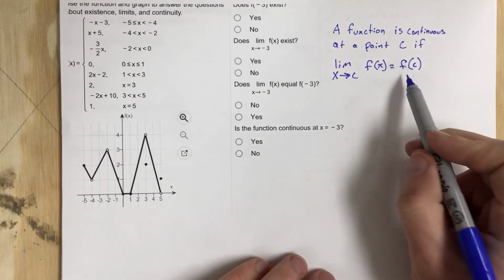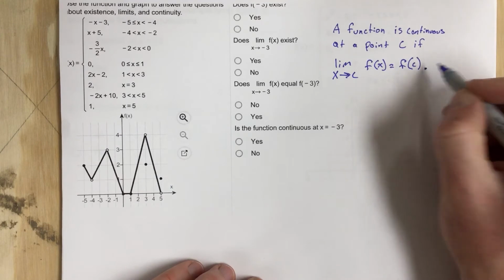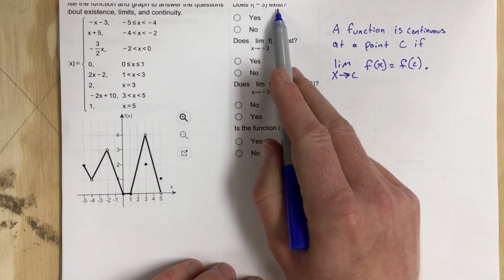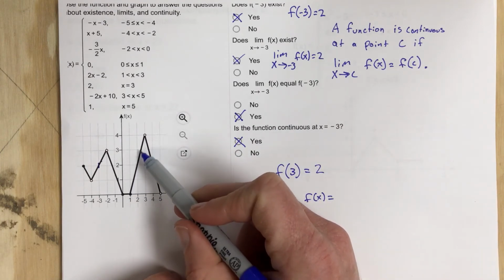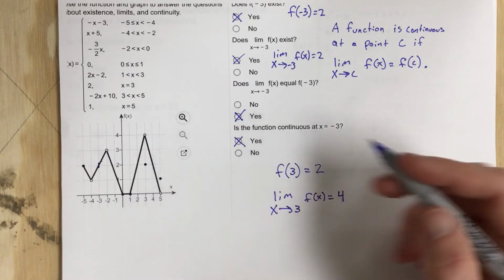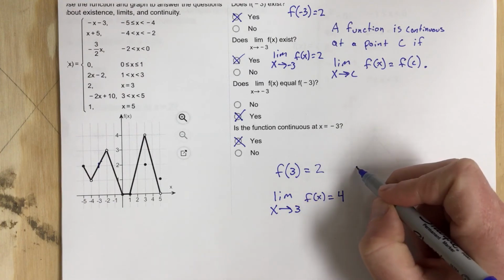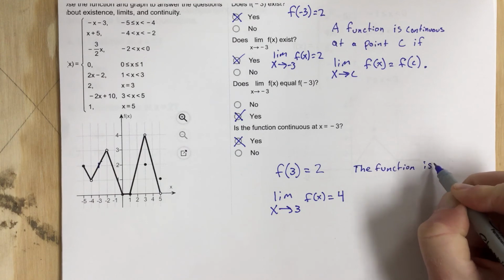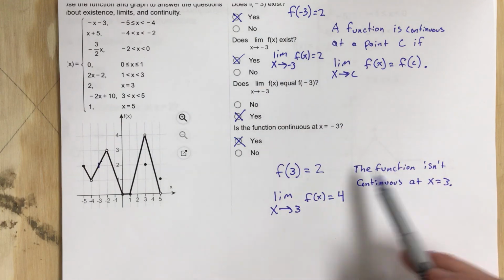2.5 - Problem #1 (Calc)